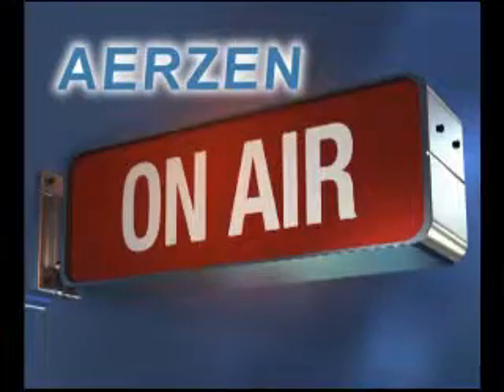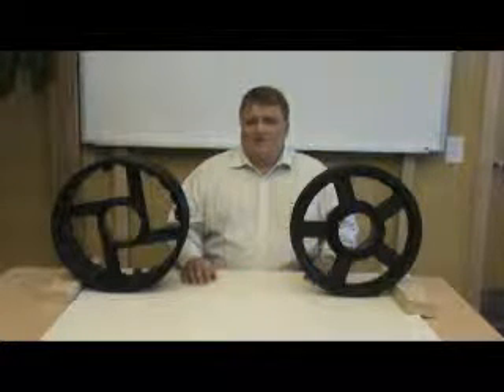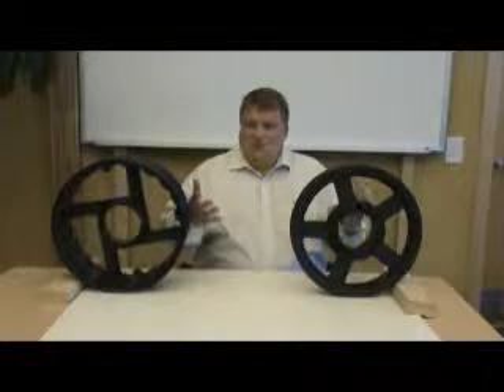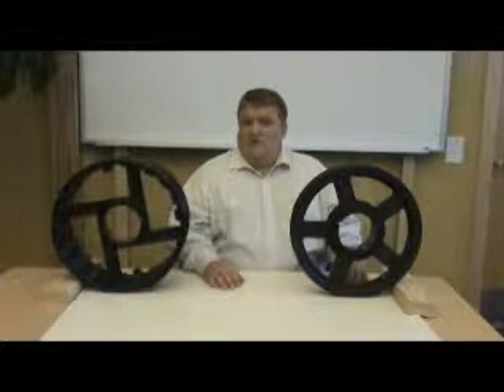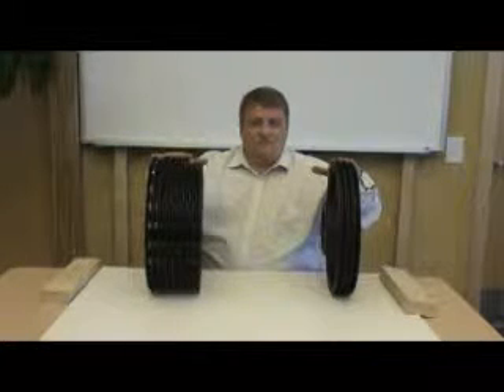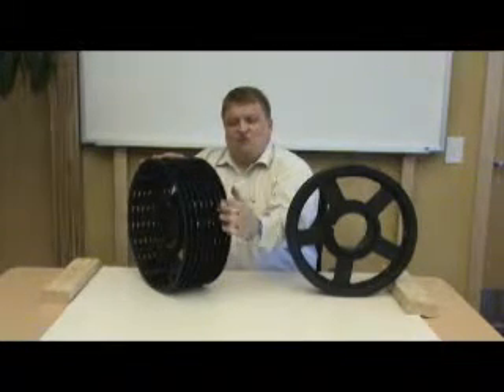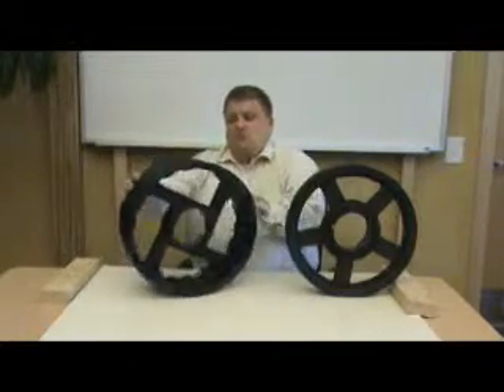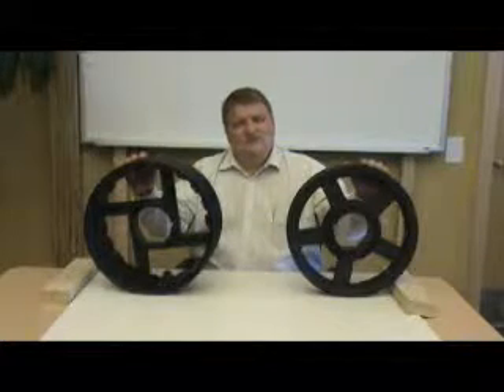Aerzen On-Air Episode Three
Aerzen USA's Technical Manager Ralf Weiser reviews the differences in belt drives.